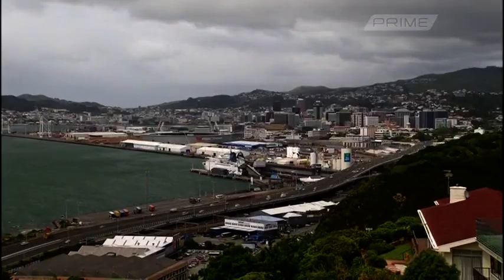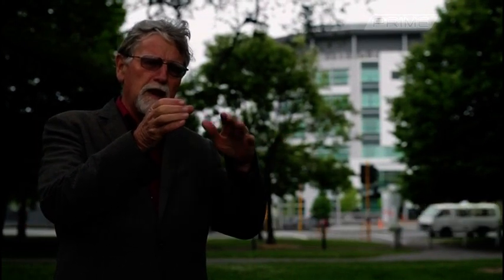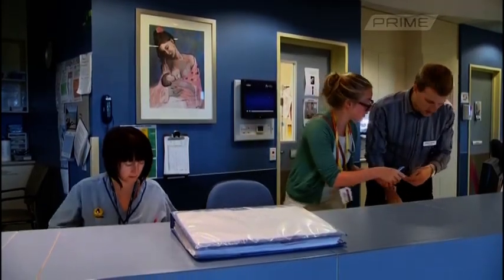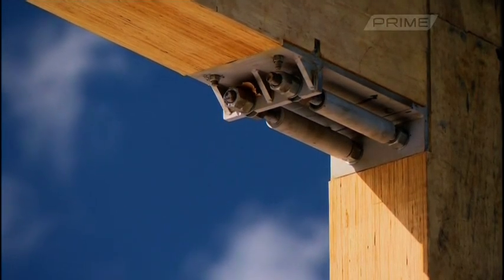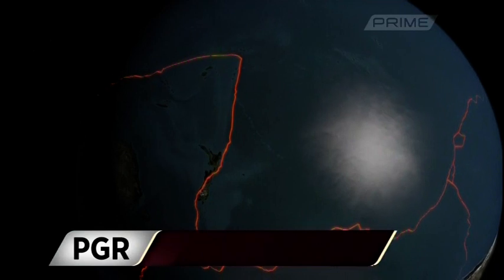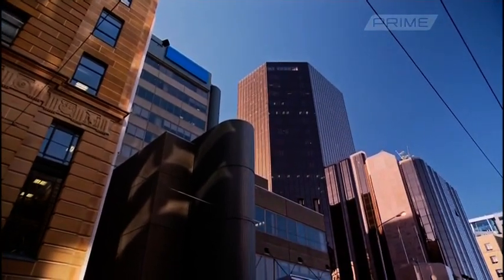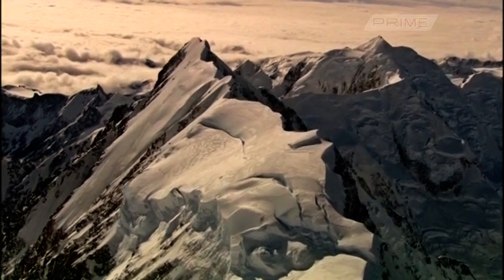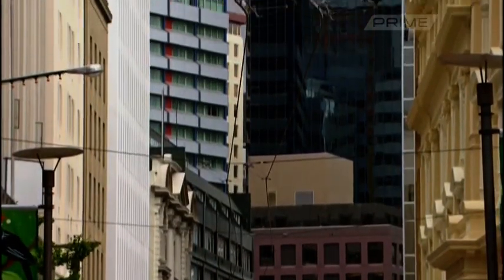Christchurch Earthquake Part 3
Prime TV documentary on the Christchurch earthquake